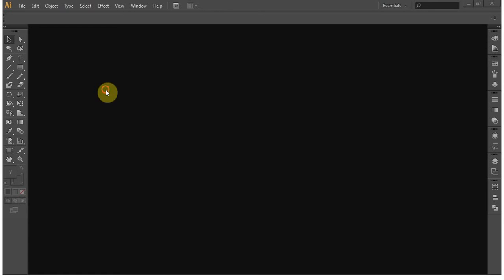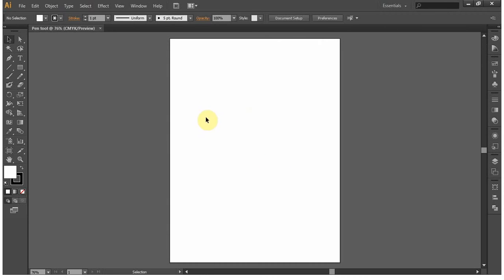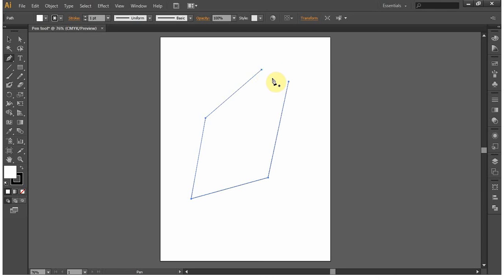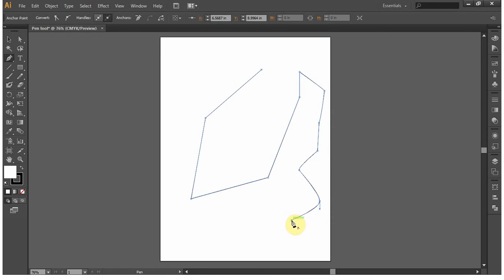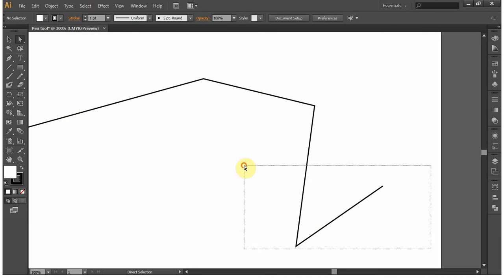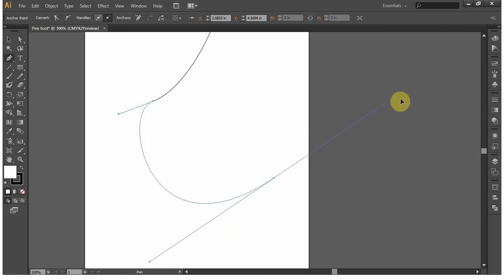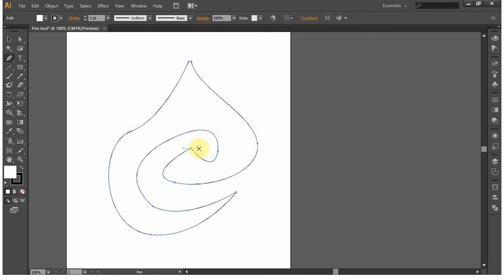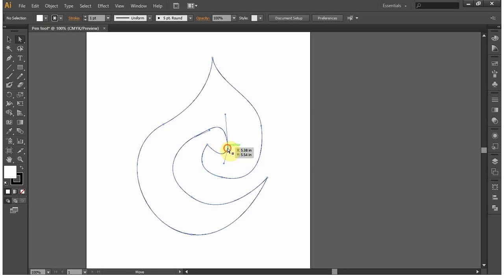How to use Pen Tool in Adobe Illustrator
Hi, this is my way of using the pen tool, don't worry their are many ways to use the pen tool you may explore it by yourself as you are done watching this video.